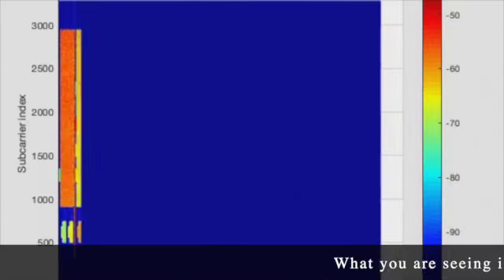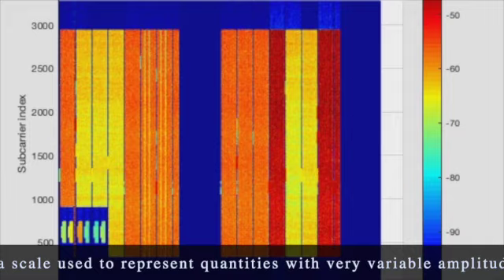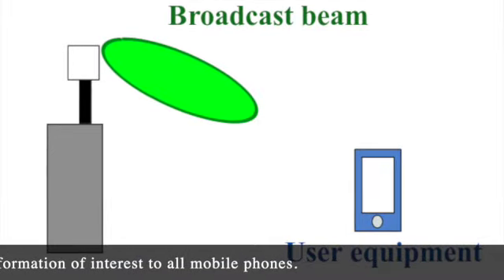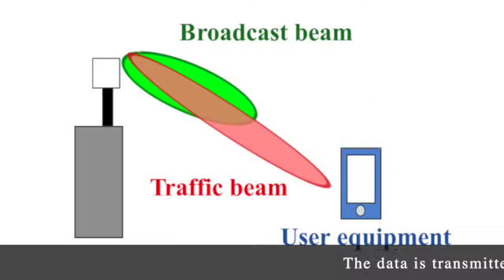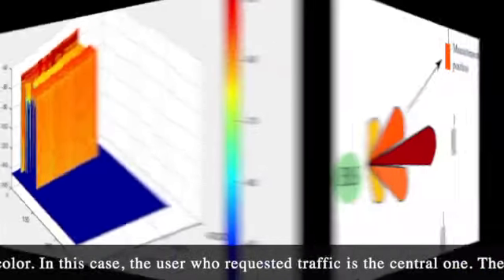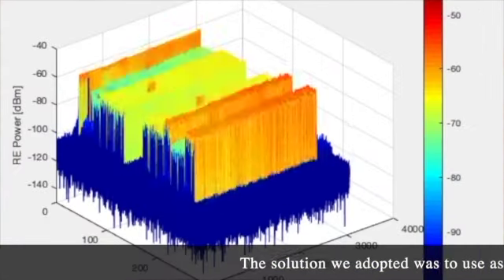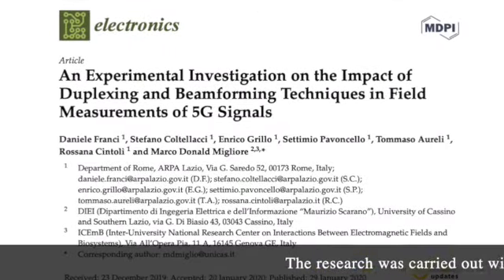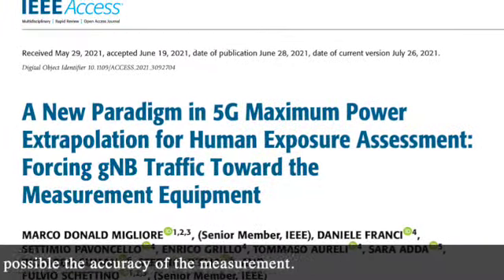5G Maximum Power Extrapolation (English version)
A simple introduction to the Maximum Power Extrapolation in 5G for human exposure. The video is the English version of the video prepared for the 3rd edition of "5G Italy" event. The video describes the 5G frame, the broadcast and traffic beams, and the impact of these structures in the estimation of the level of the field radiated by 5G base stations.